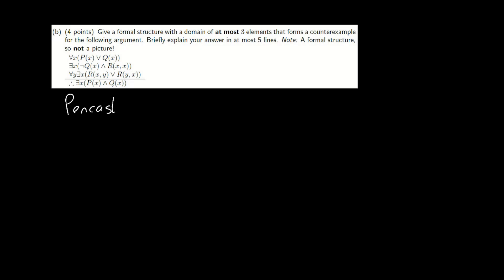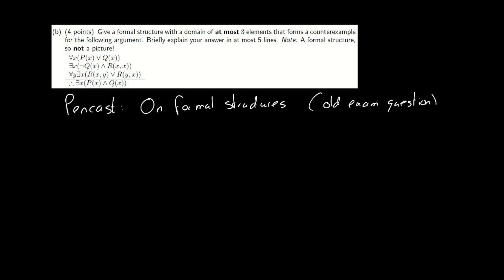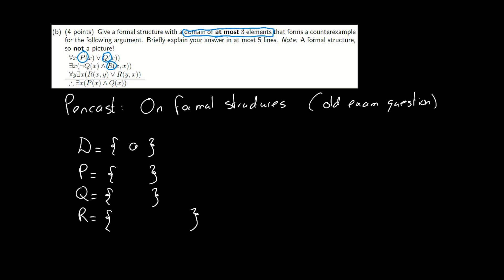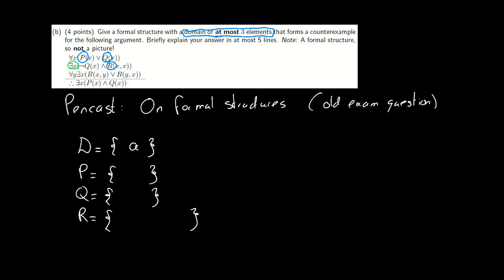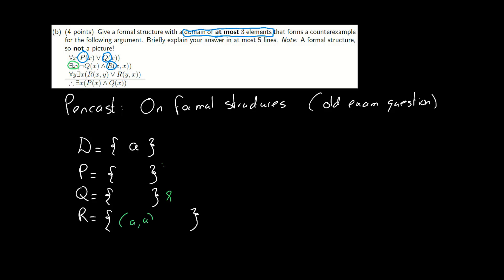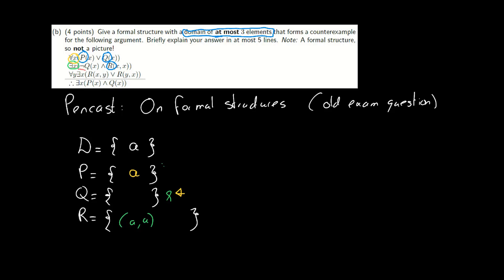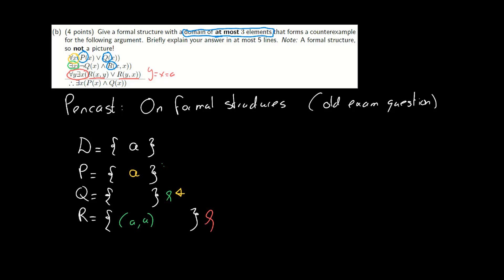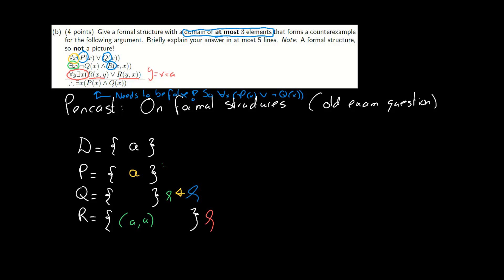[Old exam question] Formal structures as counterexamples